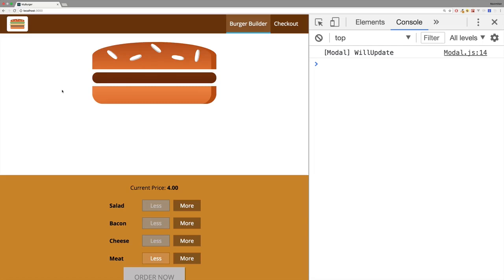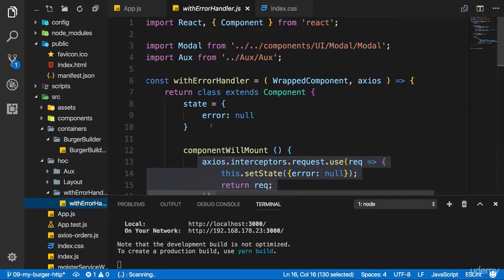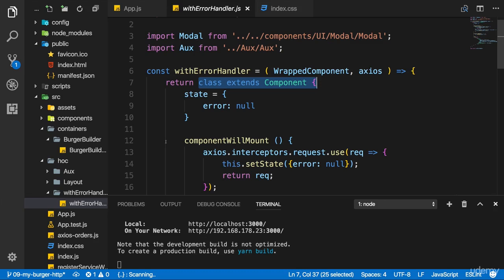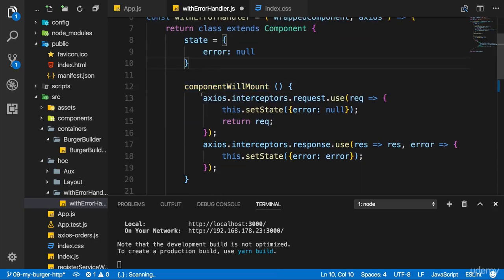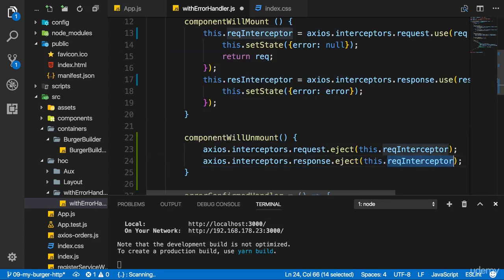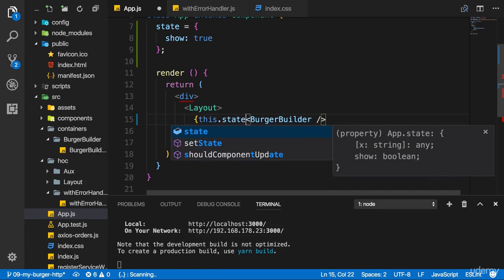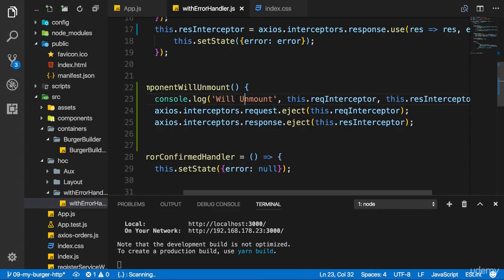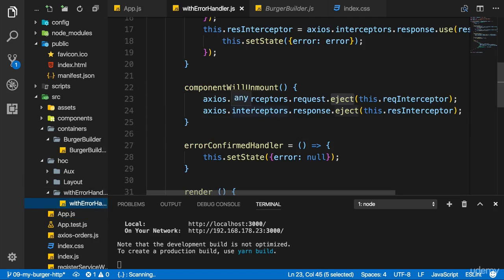167 Removing Old Interceptors